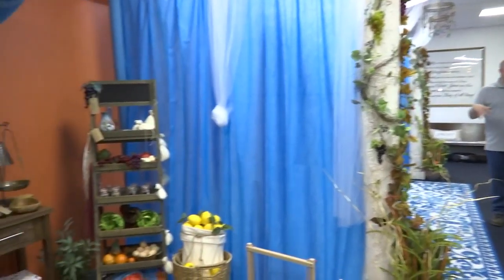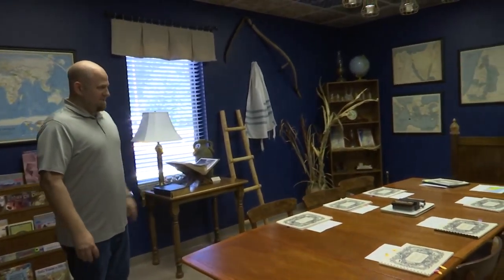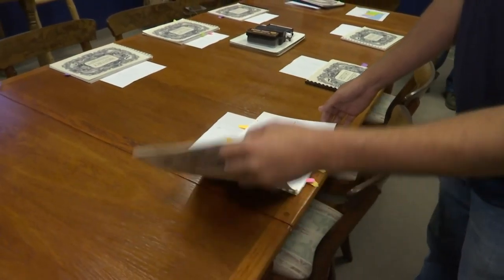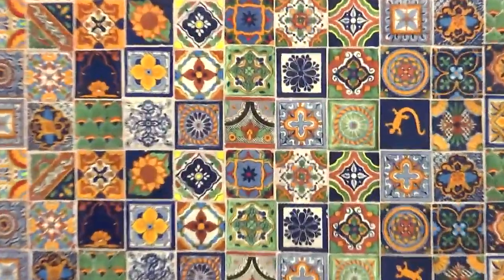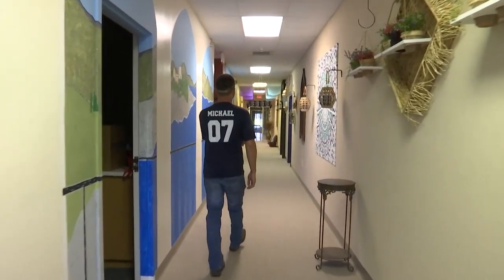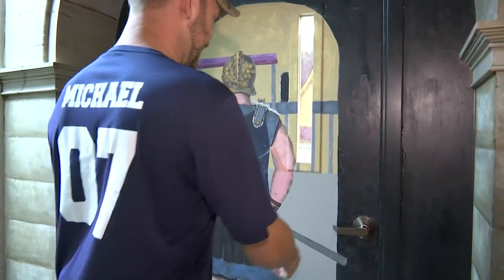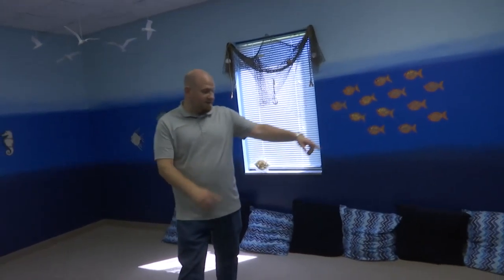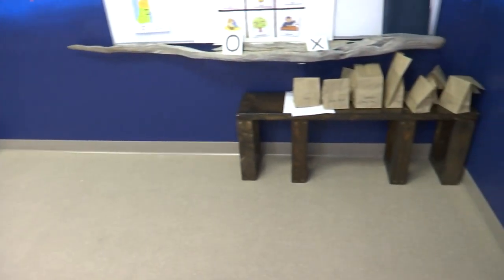WEB EXTRA: Take a tour of the new kids' wing at Decatur Church of Christ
The church is collecting supplies for Hurricane Dorian victims and WZDX News got an inside look at the new kids' wing. The church recently moved from Grant Street to merge with the church on Danville Road.